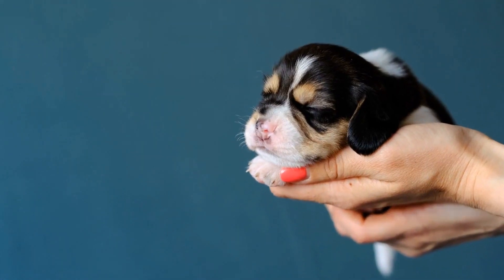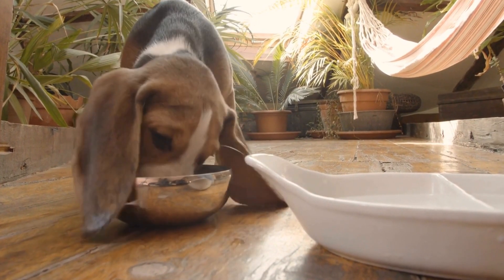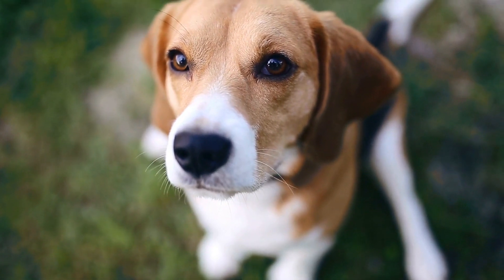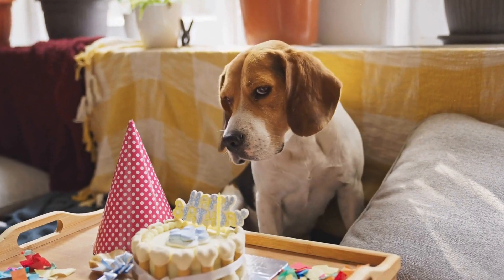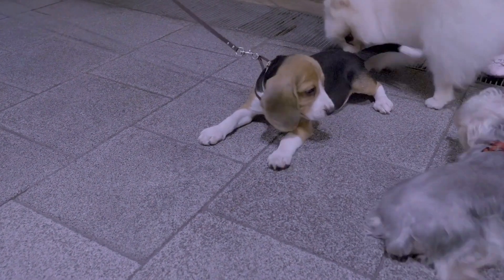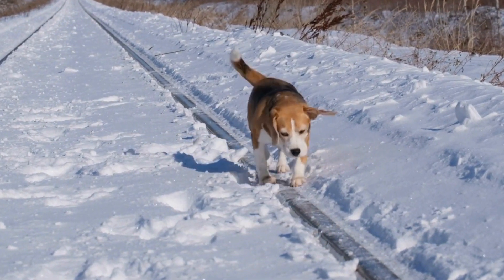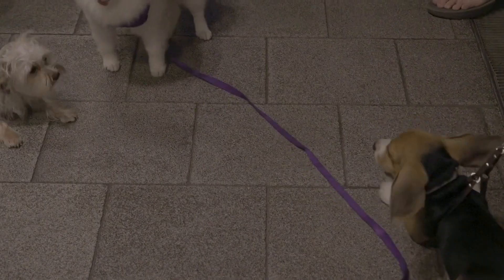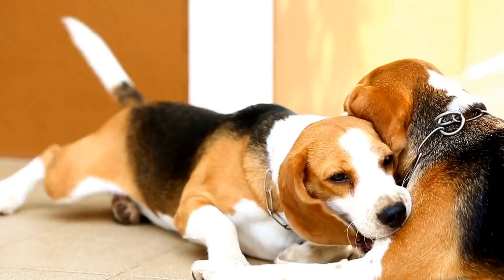Beagle Nose Work Training: Fun Games for You and Your Dog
Beagle Nose Work Training Games: Fun for You and Your Dog - Nose work training games are an excellent way to mentally stimulate your beagle and improve their focus and problem-solving skills. These games involve teaching your beagle to use their sense of smell to find hidden objects or treats in a variety of settings. Keywords: beagle, nose work, training games, mental stimulation, focus, problem-solving, hidden objects, treats.